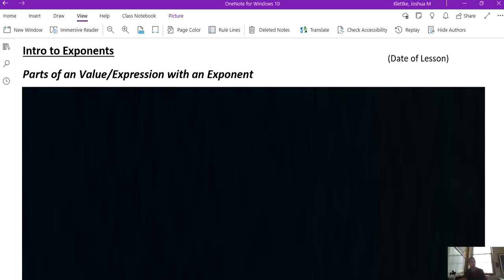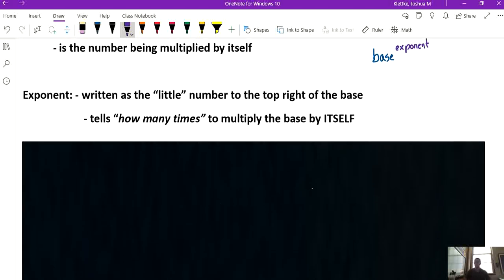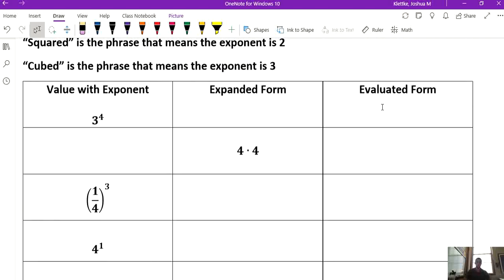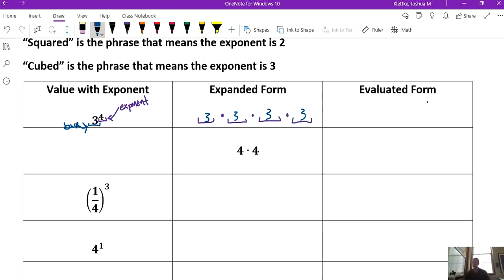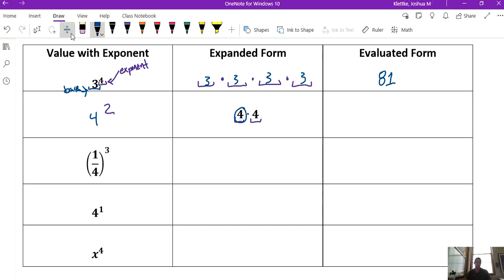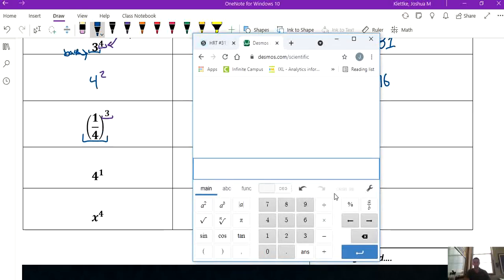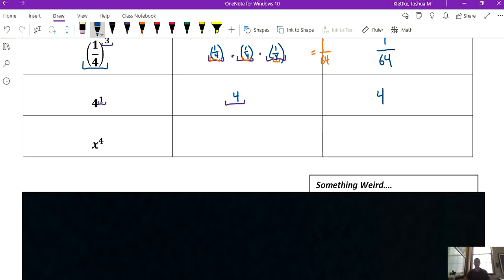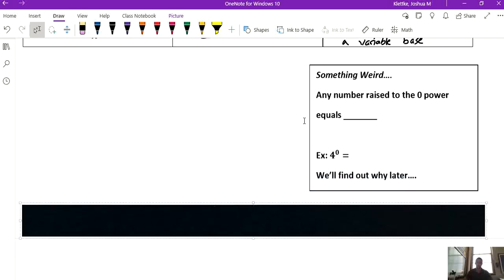Intro to Exponents